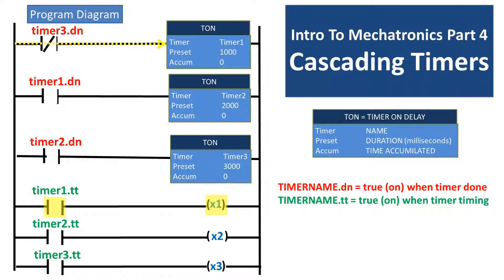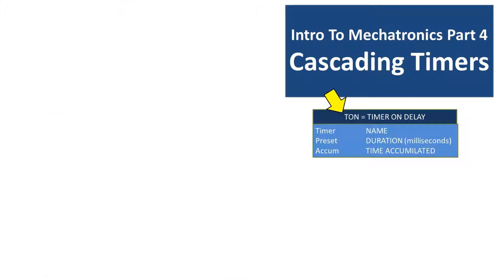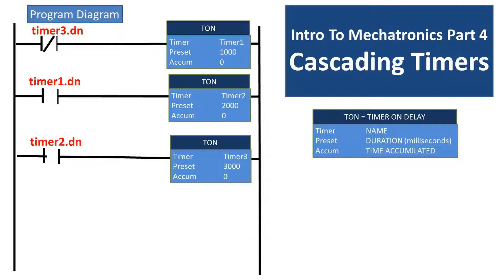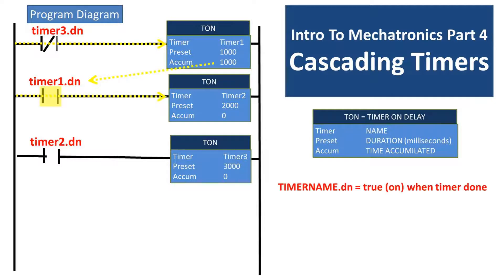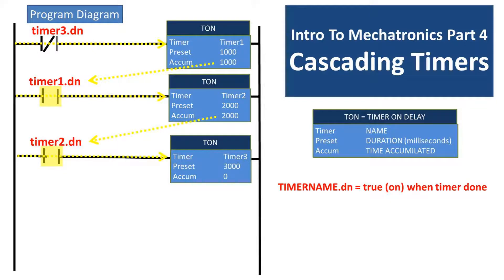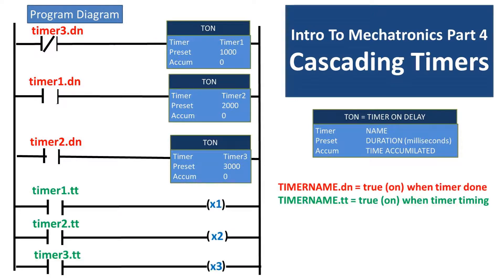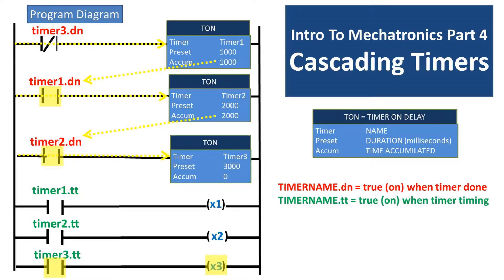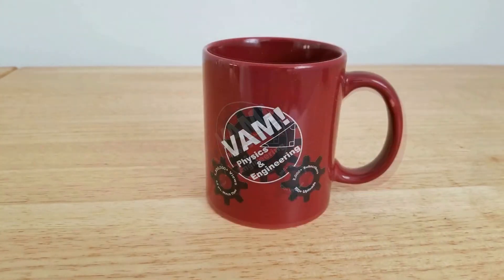Cascading Timers Visually Explained (Intro to Mechatronics Part 4 (Ladder logic))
In this video we will be going over cascading timers. I will be teaching it in Allen Bradley format but some of the principles can be carried over to siemens.
So lets first go over the anatomy of a timer on delay or TON for short. The timer on delay is a timer that starts timing once it receives a true or on signal. When it receives a false or off signal the timer resets.
It consists of a timer name field
The duration the timer will time in miliseconds
And the accumulated time or how long the timer has been timing once this value reaches the duration value the timer reports a false or off state.
To the left I have a program ladder diagram that has cascading timers or timers that go off one after the other.
The way I set this up is with a normally closed connection at the beginning which will start the program off with timer 1 running for 1 second or 1000 milliseconds
To start the next timer we will be using a timer1.dn which is true or on when the timer is done.  After timer 1 is done this will activate the second rung normally open contact connecting it and starting timer 2 up until it goes to its accumulated value of 2 seconds.
Next timer2 will finish which will activate the timer 2.dn normally open contact. This will start timer 3 and timer 3 will run for 3 seconds.
After timer 3 is done it will activate the timer3.dn normally closed contact which will briefly open the circuit when activated and reset timer 1. It will then cascade all of the timers and reset them to zero then become normally closed again and start the timer1. Then the process repeats.
Below the cascading timers I have 3 normally open contacts with the 3 different timers. I used a .tt after the timers name which means that it is true or on when the timer is timing.
The timer 1 timing rung will run for 1 second
the timer 2 timing will run for 2 seconds
and the timer 3 timing will run for 3 seconds or what ever preset times you put in for each timer.
During the time the timer is on it will keep the timer timing normally open contact true which will turn on the ouput coils which could be a light or motor or other electrical device.